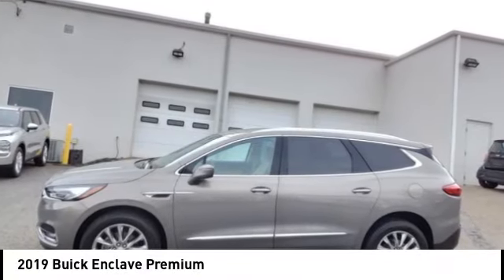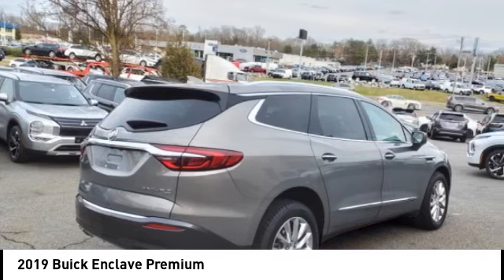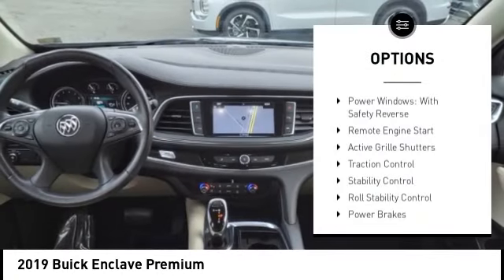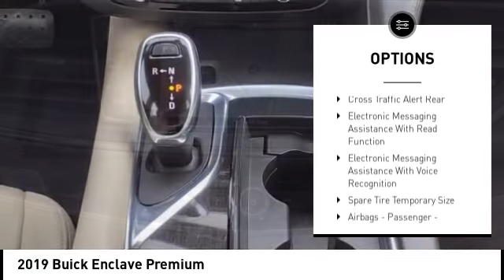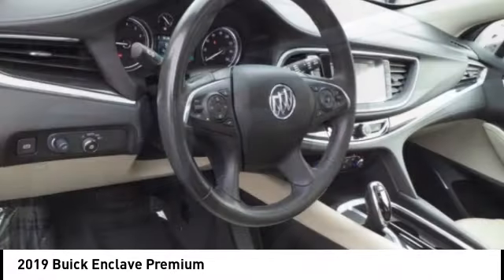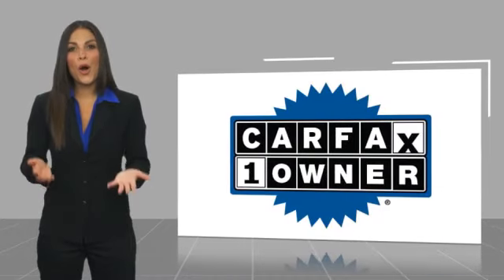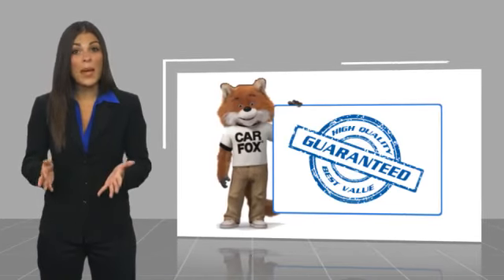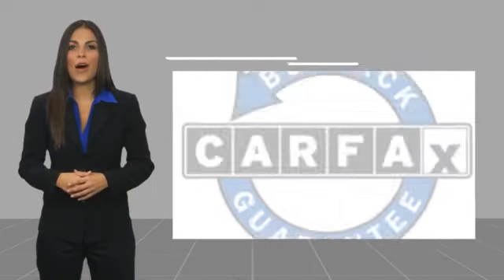2019 Buick Enclave Fredericksburg VA 83860F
2019 Buick Enclave Premium

Excellent Condition, LOW MILES - 65,067! EPA 25 MPG Hwy/17 MPG City! 3rd Row Seat, Heated Seats, Sunroof, NAV, Power Liftgate, All Wheel Drive, Quad Seats, Tow Hitch, TRAILERING PACKAGE, 5000 LBS. EXPERIENCE BUICK PACKAGE READ MORE!br /br /KEY FEATURES INCLUDEbr /Third Row Seat, All Wheel Drive, Quad Bucket Seats, Power Liftgate, Rear Air Rear Spoiler, Privacy Glass, Keyless Entry, Remote Trunk Release, Steering Wheel Controls. br /br /OPTION PACKAGESbr /EXPERIENCE BUICK PACKAGE: includes (SQ7) 20  polished aluminum wheel, (C3U) dual moon roof and (V92) Trailering Package, MOONROOF, FRONT POWER SLIDING transparent glass with rear fixed skylight, TRAILERING PACKAGE, 5000 LBS. includes (V08) heavy-duty engine cooling system and trailer hitch, PEPPERDUST METALLIC: Includes Spectra Gray lower exterior accent color.), AUDIO SYSTEM, BUICK INFOTAINMENT SYSTEM WITH NAVIGATION, AM/FM STEREO, SIRIUSXM, WITH 8  DIAGONAL COLOR TOUCH SCREEN includes 2 USB ports inside center console, auxiliary input jack, and Bluetooth streaming for audio and select phones and Phone Integration for Apple CarPlay and Android Auto capability for compatible phone, ENGINE, 3.6L V6, SIDI, VVT STOP/START (310 hp [231 kW] @ 6800 rpm, 266 lb-ft of torque [359 N-m] @ 2800 rpm) (STD), TRANSMISSION, 9-SPEED AUTOMATIC (STD). Buick Premium with Pepperdust Metallic exterior and Shale interior features a V6 Cylinder Engine with 310 HP at 6800 RPM*. Non-Smoker vehicle br /br /BUY WITH CONFIDENCEbr /CARFAX 1-Owner Excellent Condition br /br /PRICING DISCLAIMERbr /All prices exclude $599 Dealer Documentation Fee, taxes, tag, and titling fees. Discounted pricing reflects all available promotions, incentives, and rebates, some of which you may not qualify for. Some of these discounts may not be available with special finance terms or require financing with Mitsubishis preferred lender. Additional rebates or incentives may be available to those who qualify. Please contact the sales department